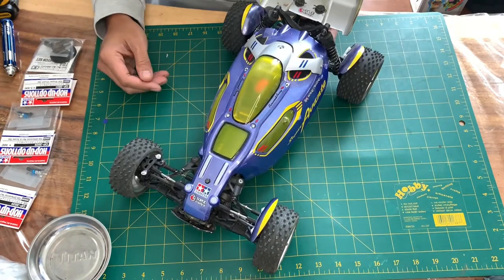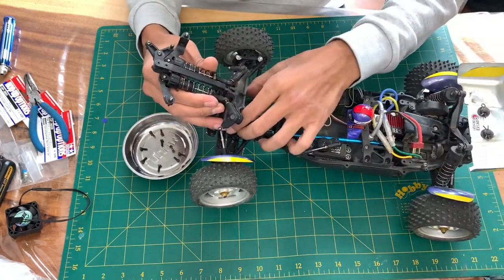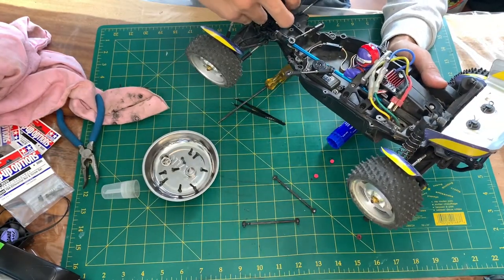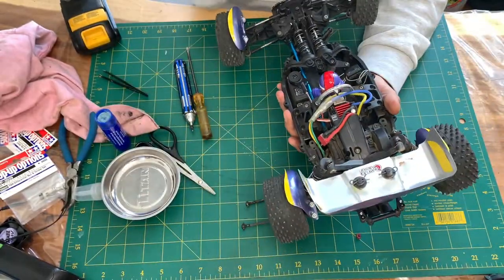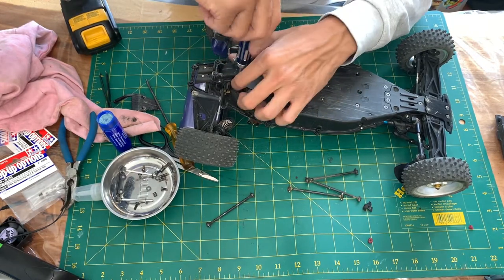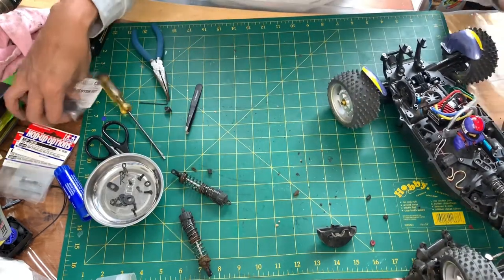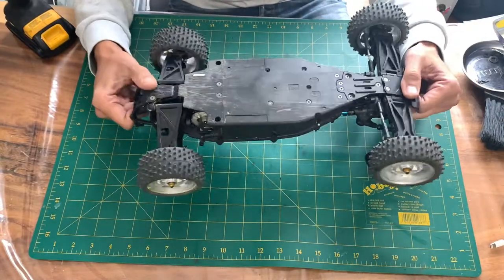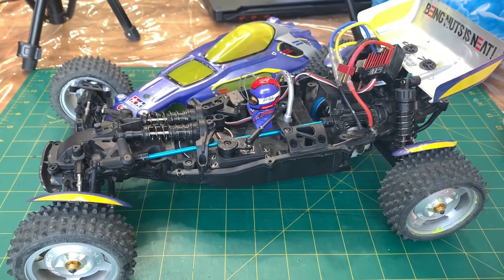SLIPPER CLUTCH INSTALL AND SHORT CHAT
The video cuts at the end abruptly sorry, all you missed was
“I hope i get to run again before the snow see you again soon”